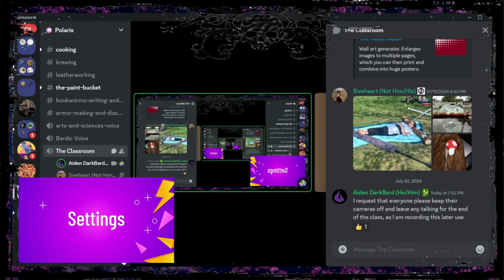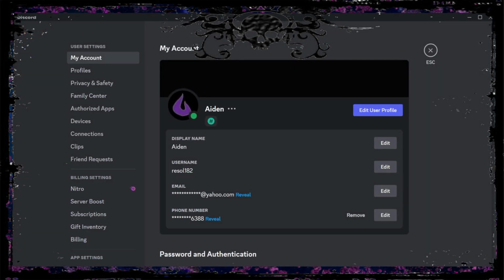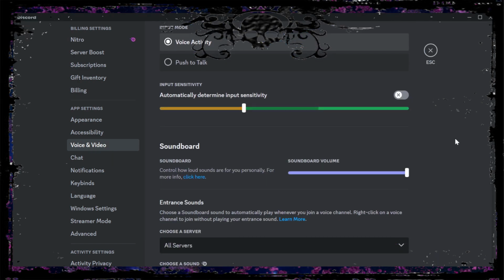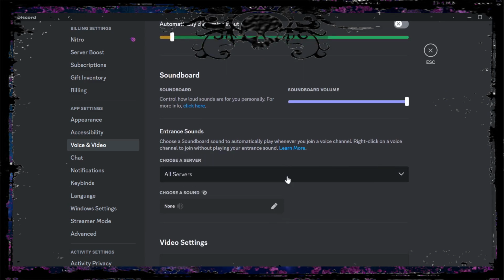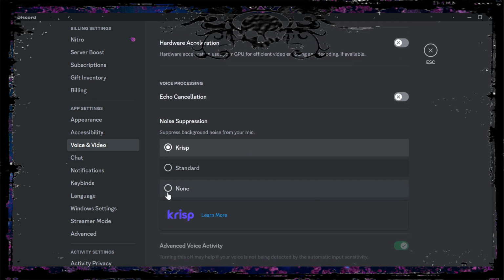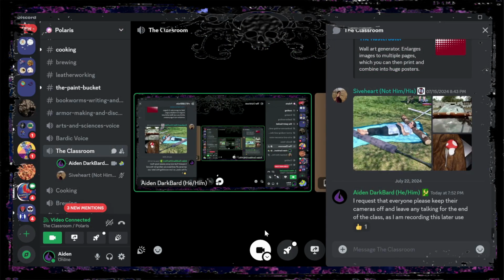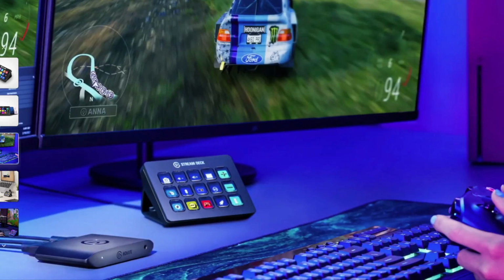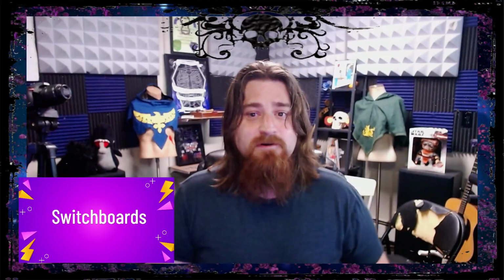Serpent Series 6 of 10 Bardic How To Elevate Your Online Performances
about your host:
Aiden DarkBard is a Master Dragon and Master Garber out of Green Harbor in the kingdom of Polaris. Aiden is known for his competition winning bardic performances and original music, as well has his unique garbing and tattoo inspired applique style. Aiden has been sewing in Amtgard for 18 years, learning from some of the best garbers inside and outside of the game. Aiden has also been performing music and other theater arts in front of live audiences for 30 years, having attended Winona State University for Music Education.

Sewing What the eff is wrong with my machine?
Bardic Ettiquette 101
Sewing Drafting without a pattern
Bardic Choosing the right song for you
Sewing Designing Applique
Bardic How to elevate your online performances
Sewing Colors and when to use them
Bardic Competitive Bardics 202
Sewing Basics Q and A
Bardic Basics Q and A